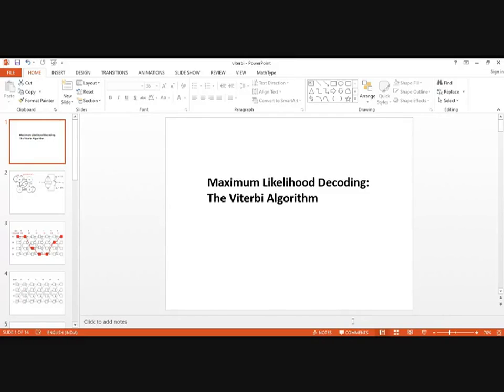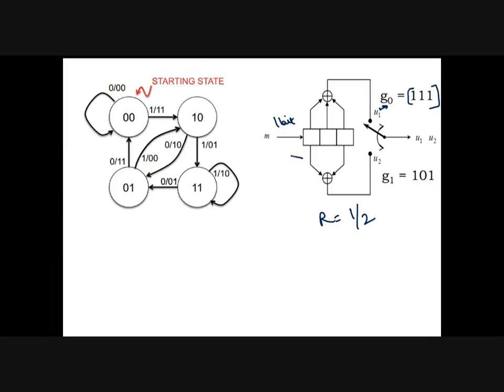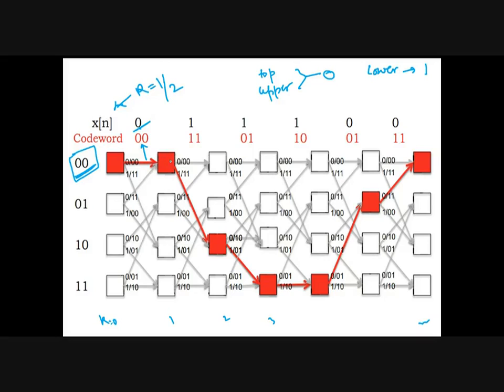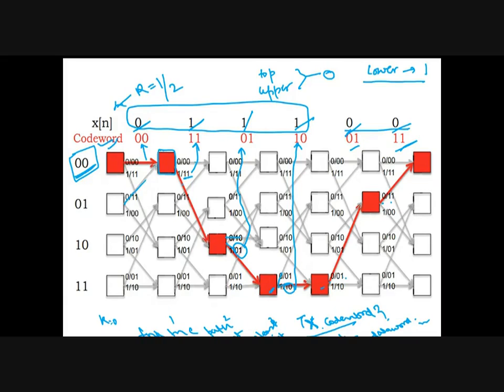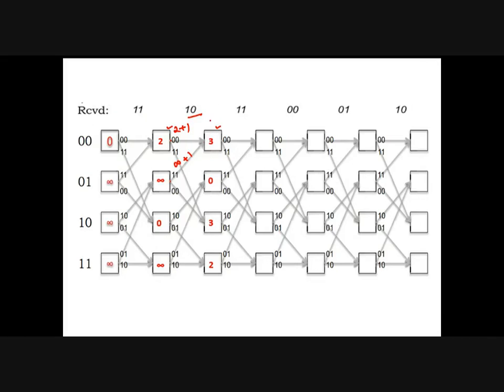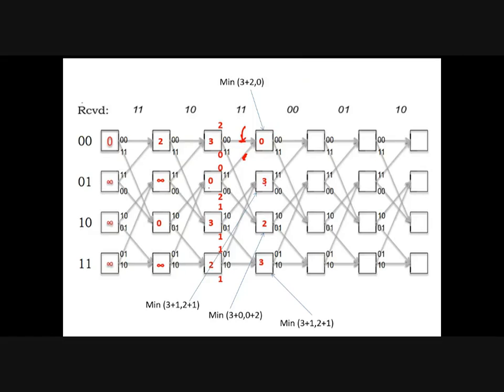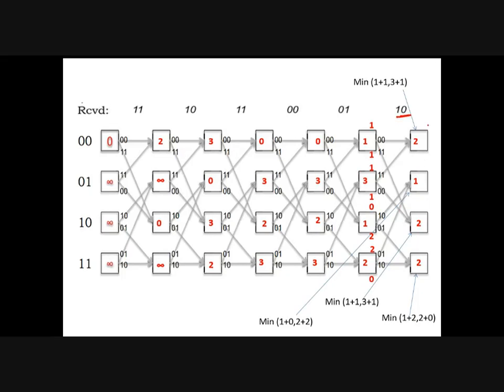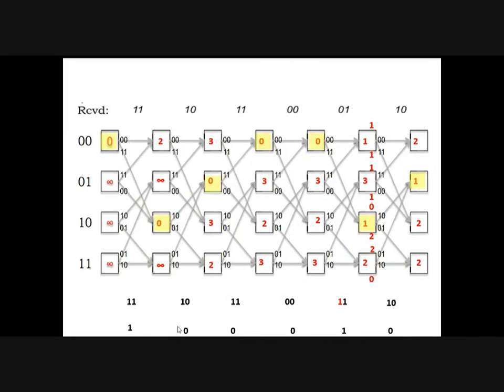Maximum Likelihood Decoding: The Viterbi Algorithm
Convolutional Codes| Viterbi Decoding